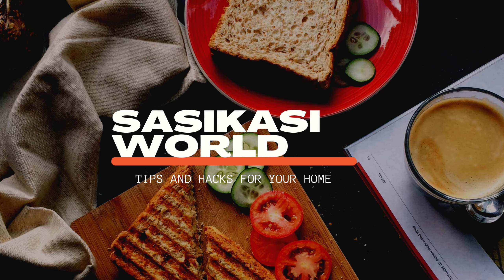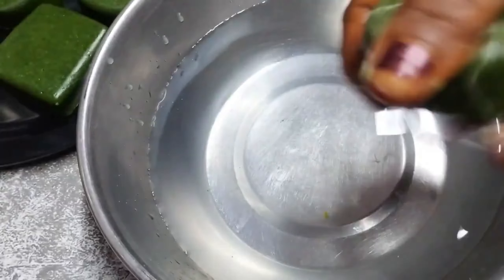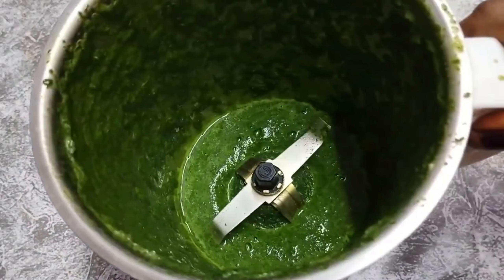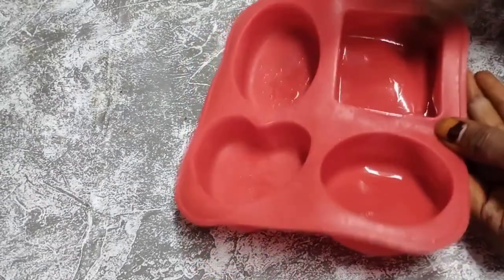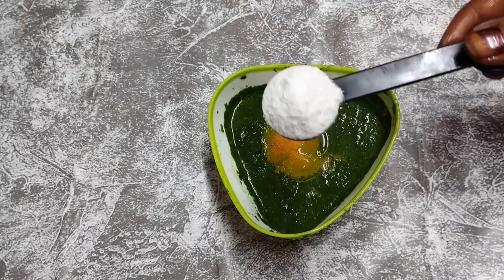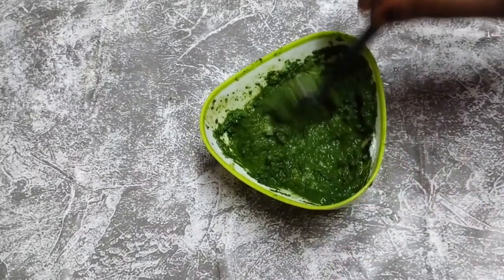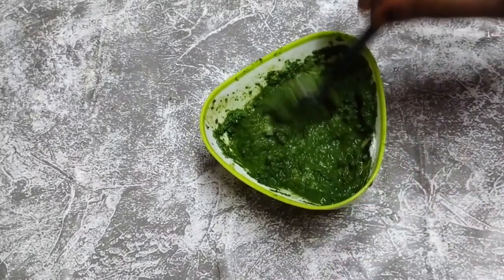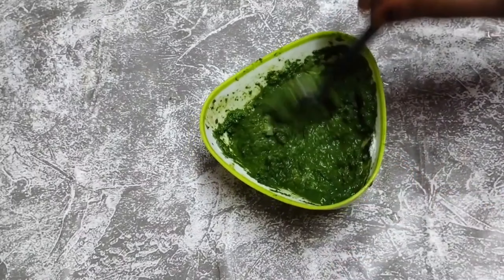సమ్మర్ లో రాషెస్, అలెర్జీస్ రాకుండా ఈ వేప సోప్ ని చేసి చుడండి |Neem soap at home